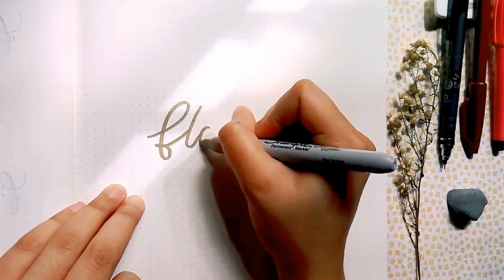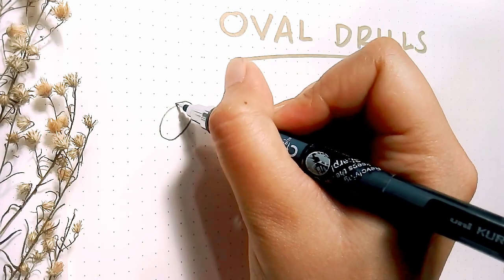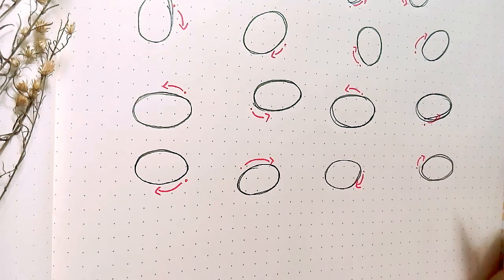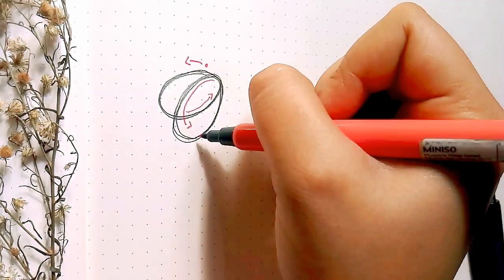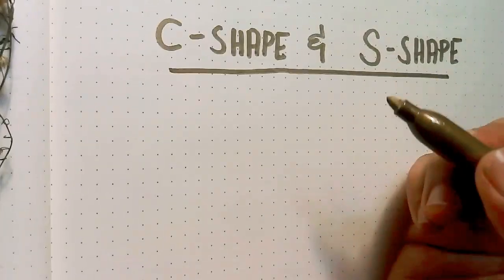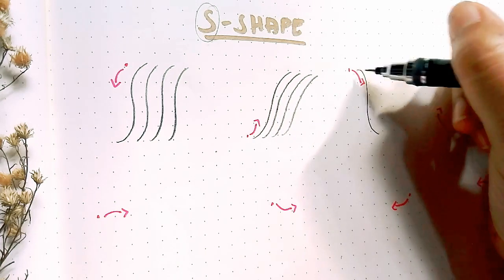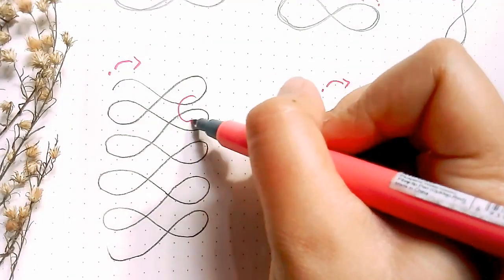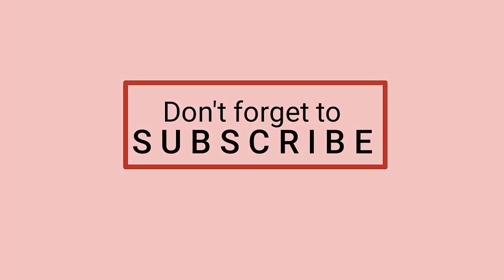CALLIGRAPHY FLOURISHING - Beginner's Practice Drills | Nics Art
Hey Guyz!

You can take screenshots for each drills para magaya niyo po.